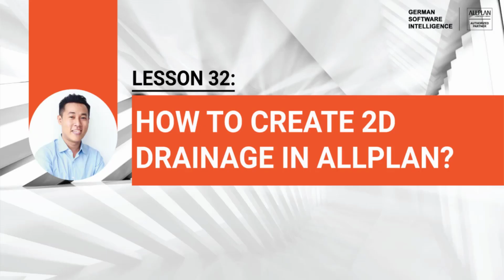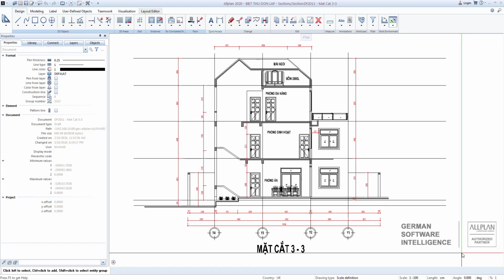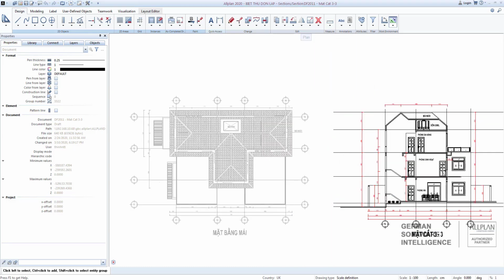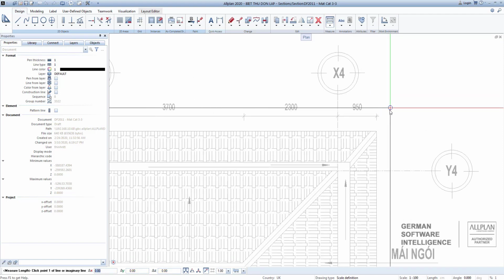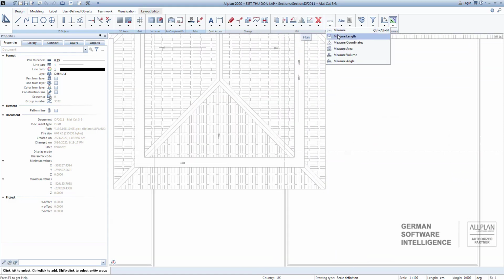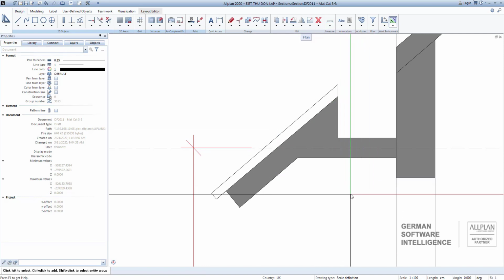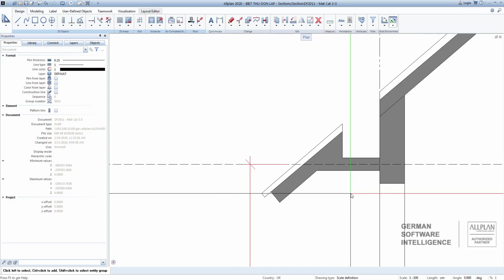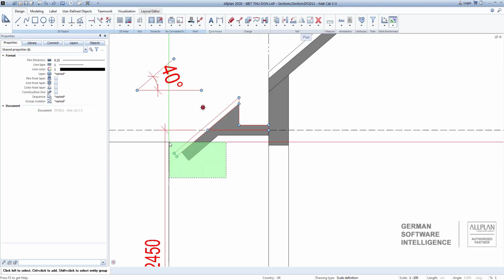Lession 32: How to create 2d drainage in Allplan?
Create 2D Drains in Allplan
Know how to adjust the display of any angle to draw straight lines in the project, draw some corner details and measure the angle to know what the slope of the roof and 2D drains are like. Next, use the command to cut the object quickly and effectively.
Application: From the basic commands on the title bar will create more 2D drains on the cross section in Allplan.